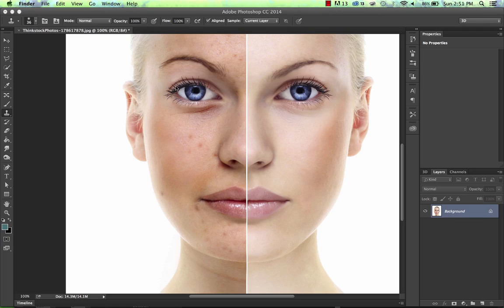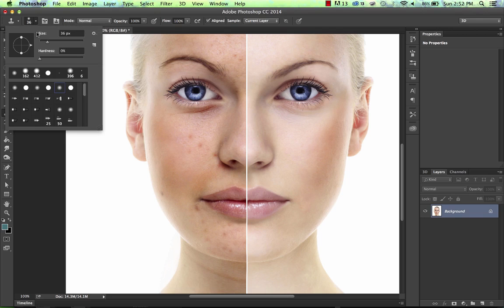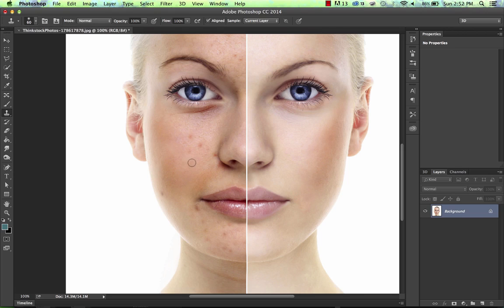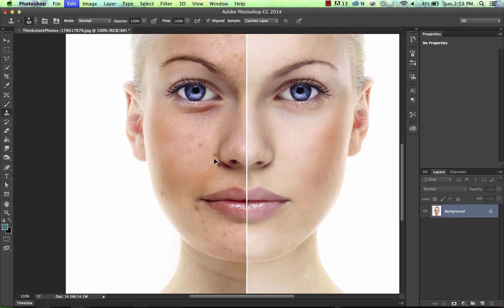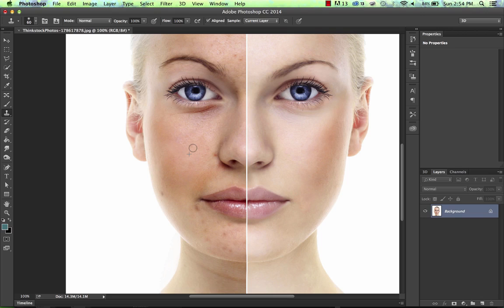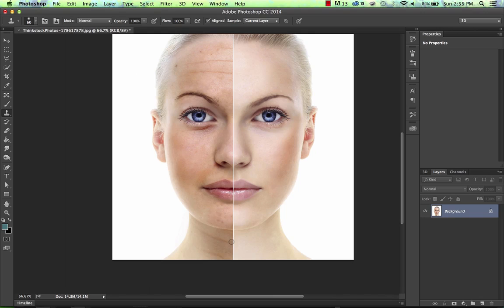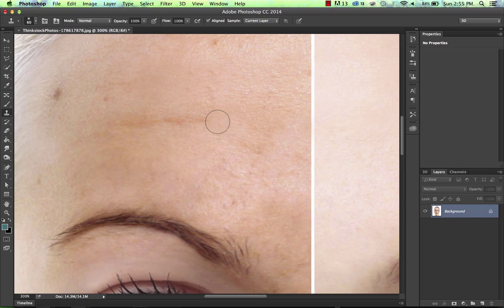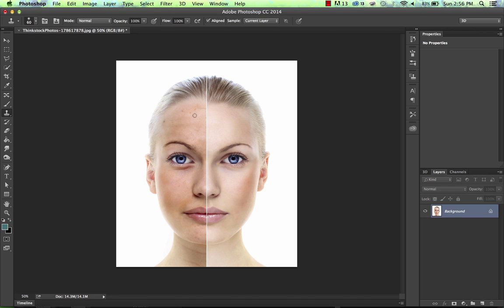Beginner's Airbrushing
اتعلم فوتوشوب وعلم غيرك
اتعلم ادوات الفوتوشوب
فوتوشوب للمبتدئين